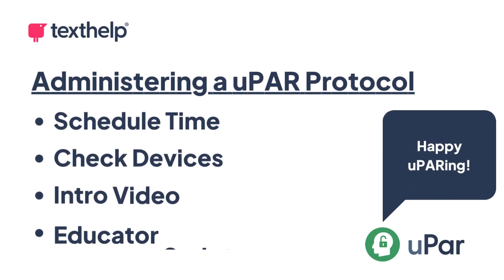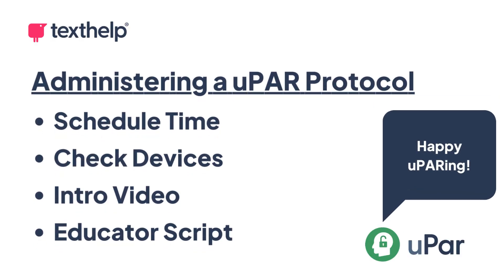How to administer a uPar protocol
A step-by-step guide to help you conduct a smooth and distraction-free uPar protocol.